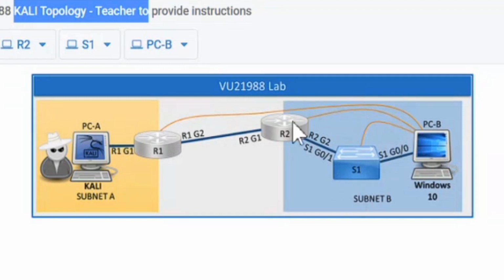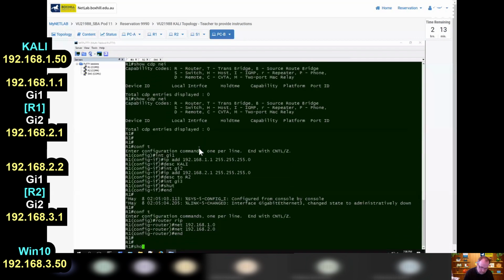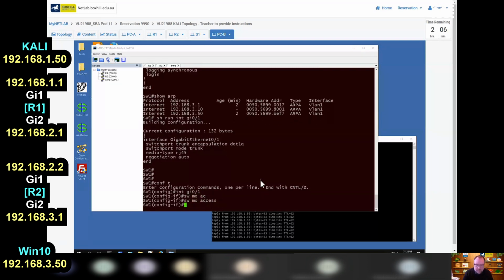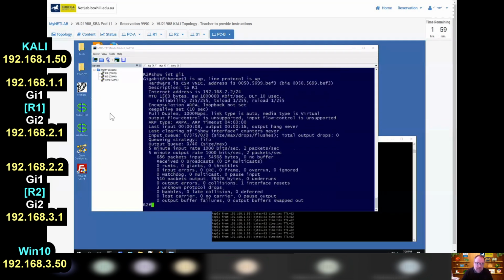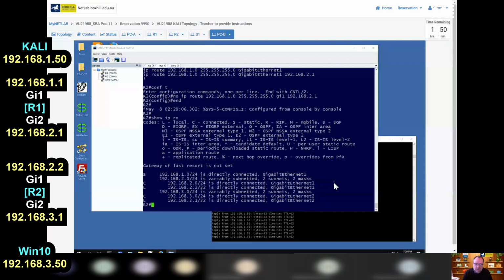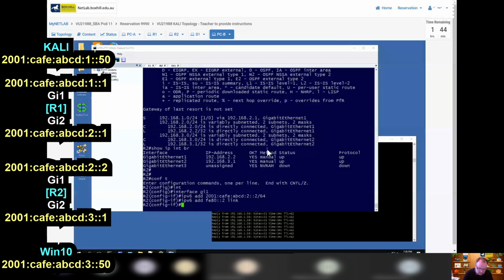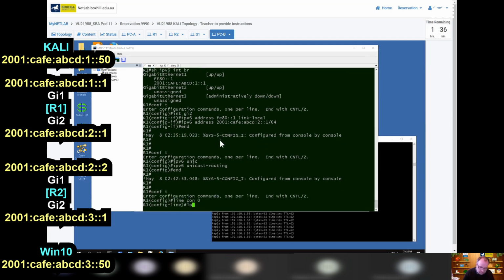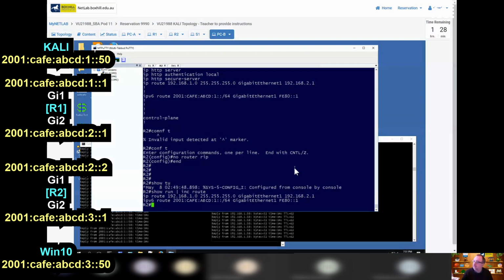Build a small Network with IPv4, IPv6, RIP, Static Routes and KALI.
This is a recording of a tutorial class about Basic Networking with IPv4 and IPv6, Windows10 and KALI. Please see below for time indexes.

0:00 Introduction
0:52 Introduce NetLab Topology
1:33 Customise Multi-Tab Putty
5:12 Configure IPv4
6:40 Configure RIP
8:15 Configure the Win10 PC with a Static IPv4 Address
8:50 Configure the KALI PC with a Static IPv4 Address
10:03 Verify Connectivity
11:15 Troubleshoot the Switch Connectivity
17:39 Configure Switch Workaround
20:18 Verify Interface Settings at L2 and L3
20:07 Configure Static Routes and Remove RIP
29:30 Configure IPv6
31:17 Configure IPv6 Static Routing
37:45 Configure the Win10 PC with a Static IPv6 Address
40:50 I think we forgot something very important
42:22 What do you mean there is not ARP with IPv6
43:45 Configure the KALI PC with a Static IPv6 Address
46:00 Verify Router Configurations

Sorry about the A/V quality, I was not using my propper microphone and MS Teams does automatic dynamic compression...